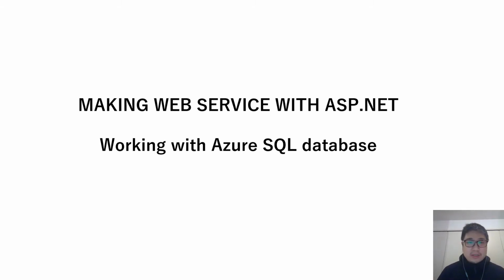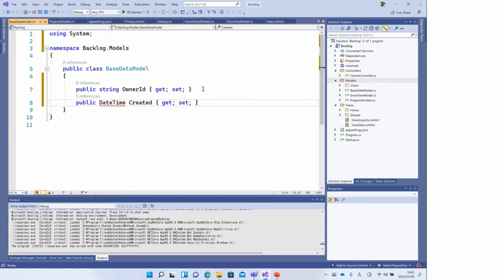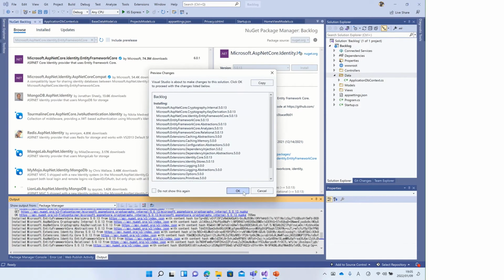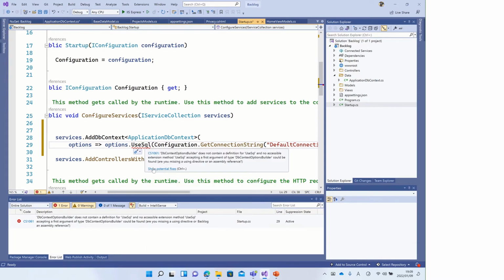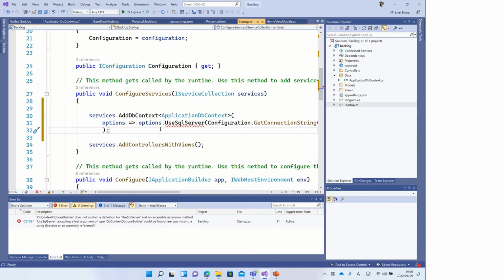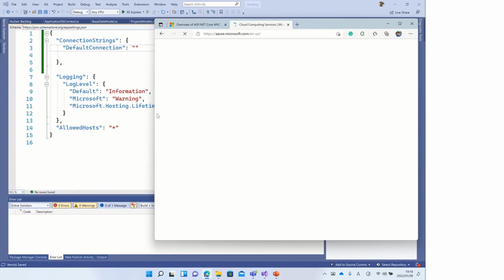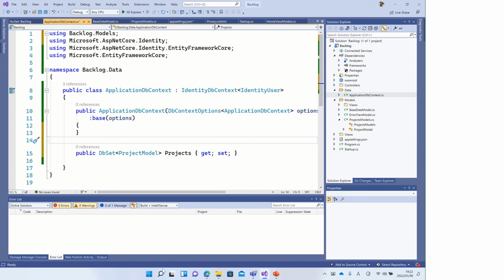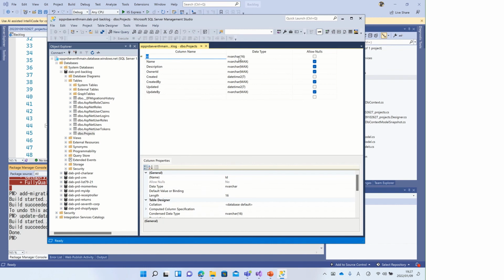Introduction to ASP.NET MVC (5.0) 4 Connecting to Azure SQL database, creating tables.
This video introduces you to how to connect to Azure SQL database from ASP.NET Core and create tables from data models.